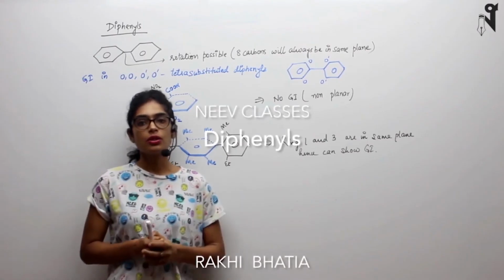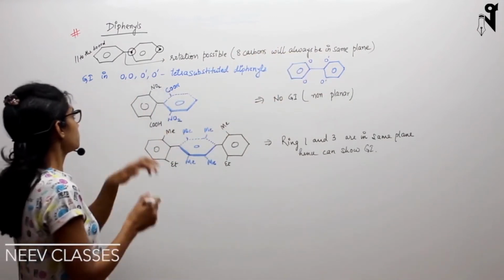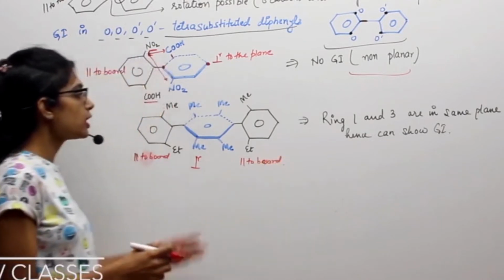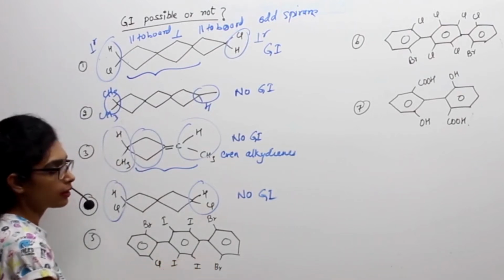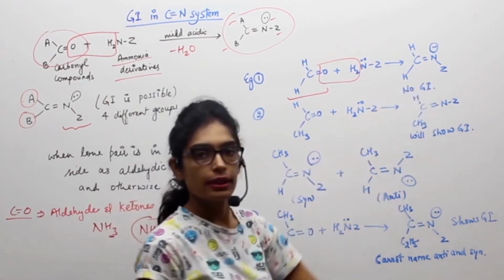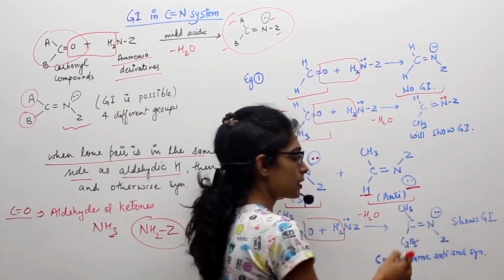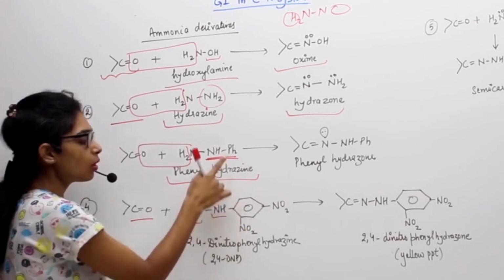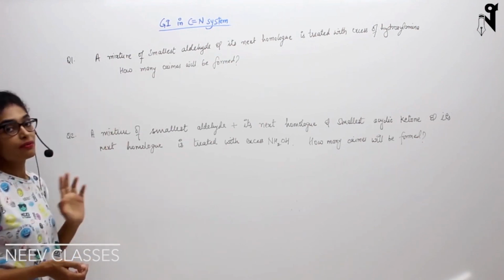Geometrical isomerism - Part 3 Zoomed